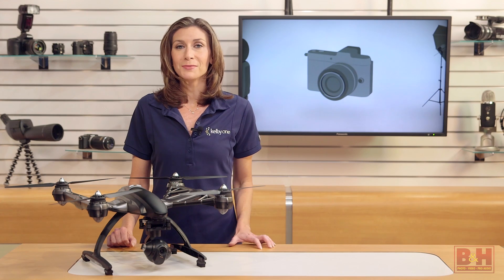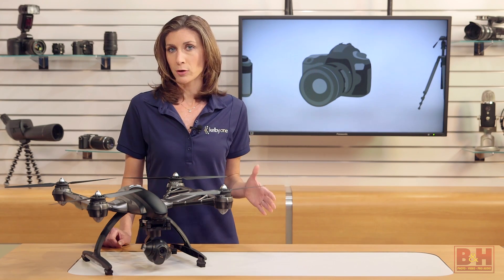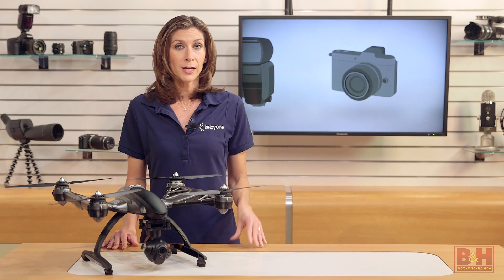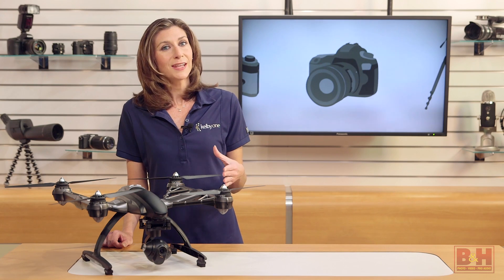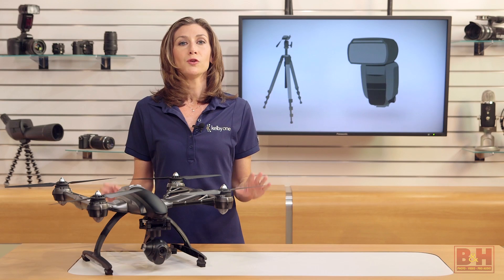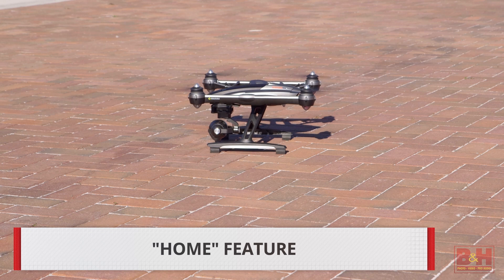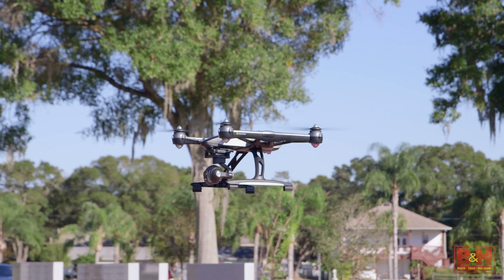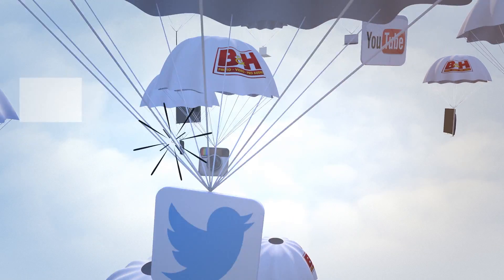Hands-On Review: YUNEEC | Q500 4K Typhoon Quadcopter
The Yuneec Typhoon Q500 4K is a 4 propellor drone that comes with a remote control ground system that includes a built-in display and handheld stabilizer.  The camera and gimbal are a module design that can be relocated from the drone to the stabilizer for shooting handheld.

View our large selection of Drones for sale